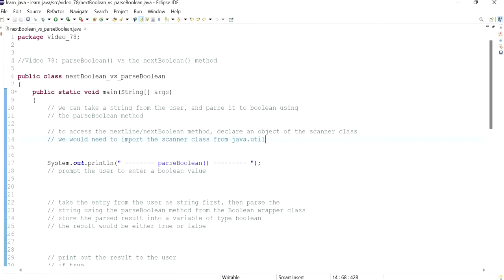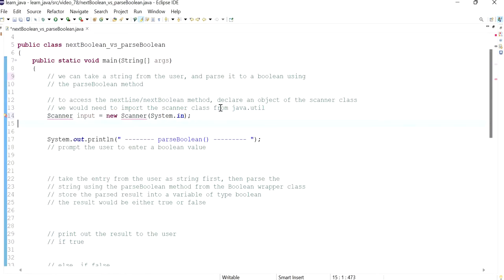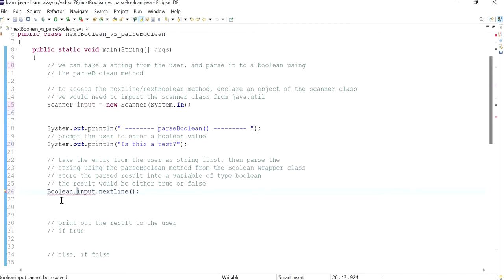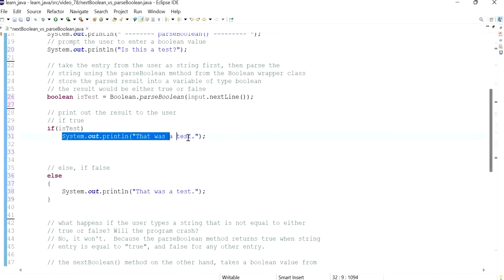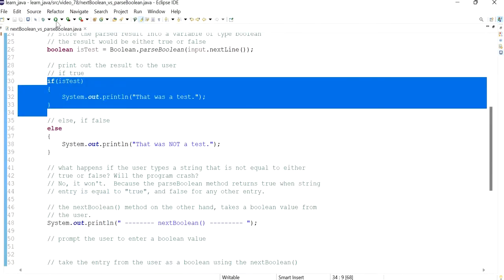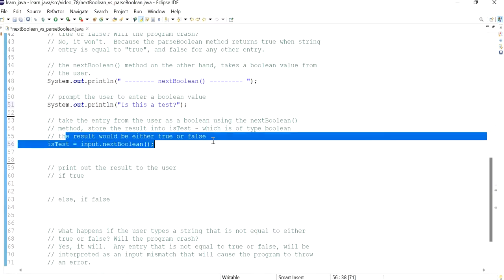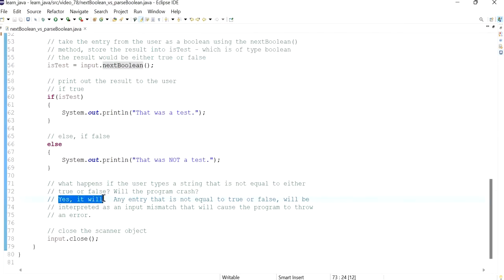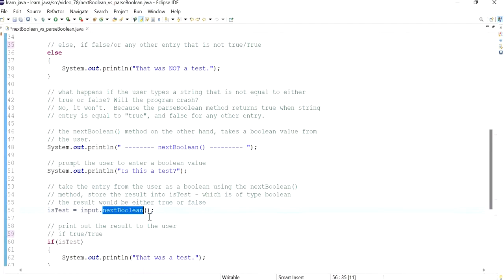Java 78: parseBoolean() vs the nextBoolean() method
The difference between the parseBoolean() vs the nextBoolean() method.